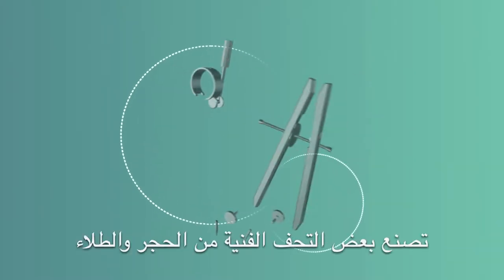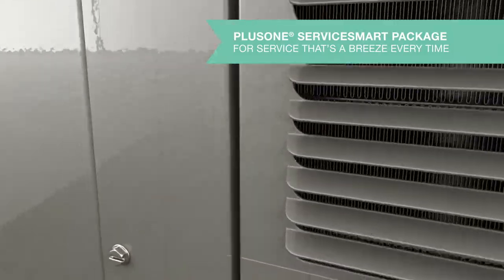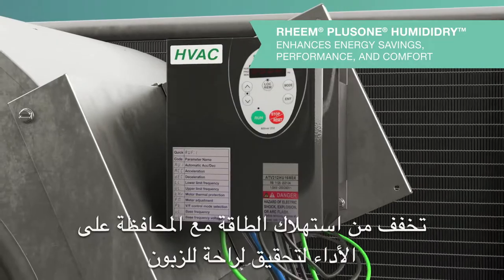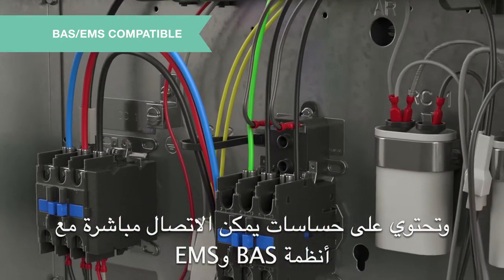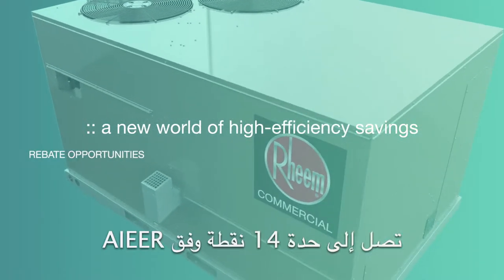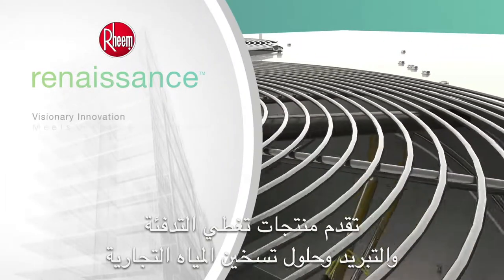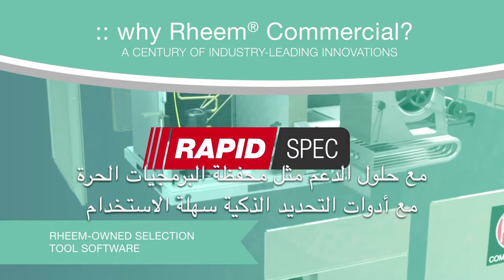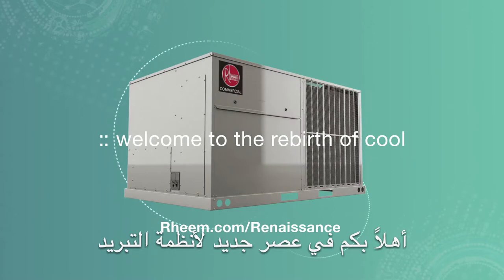Features & Benefits - Rheem Renaissance Series (Arabic Subs)